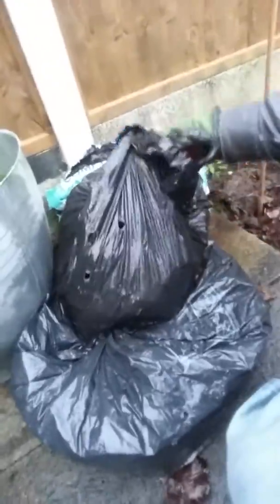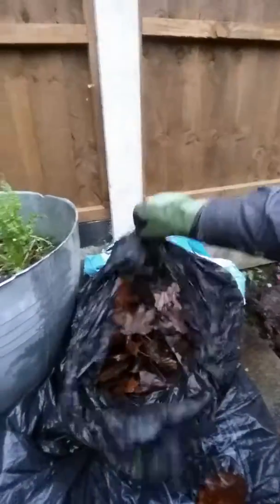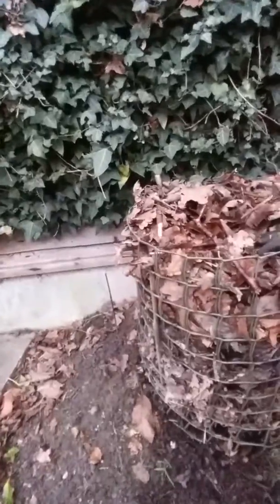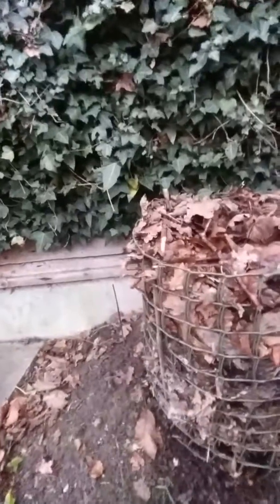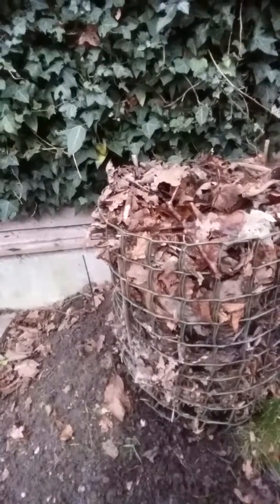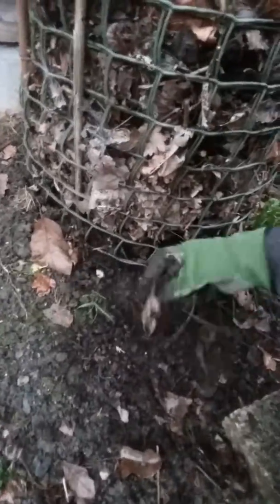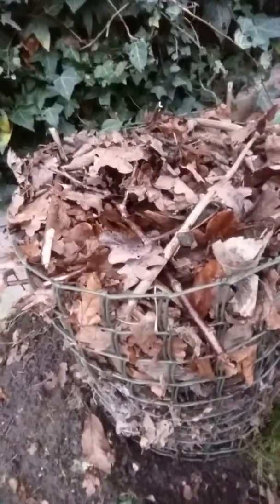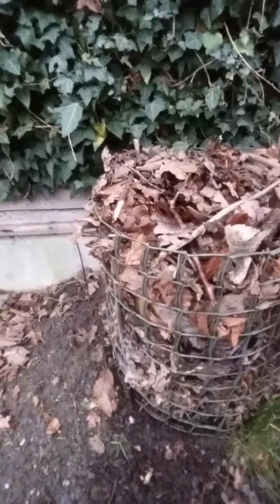Buckingham Rd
Two small leafmould systems